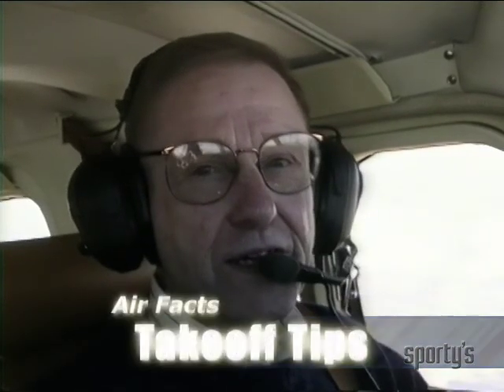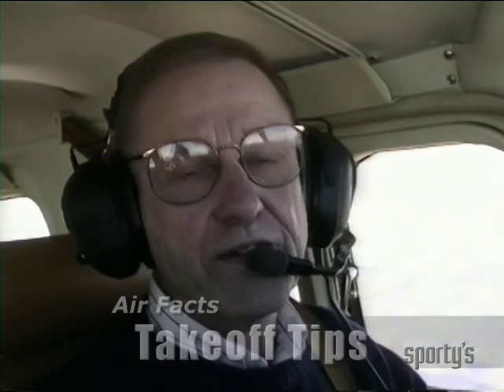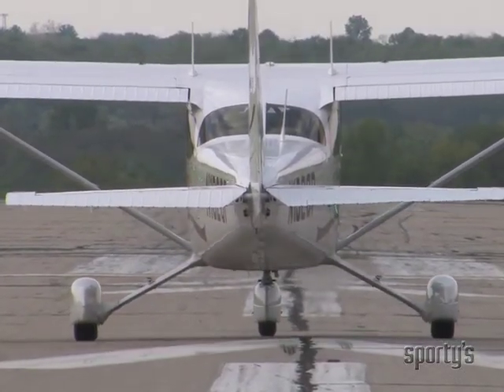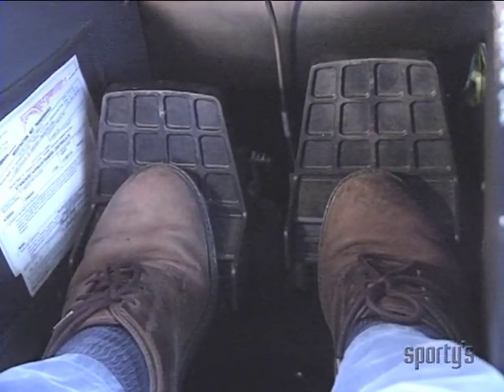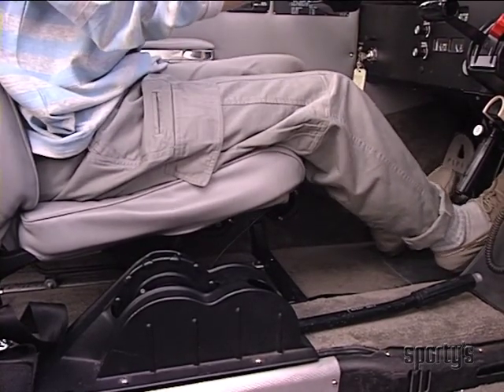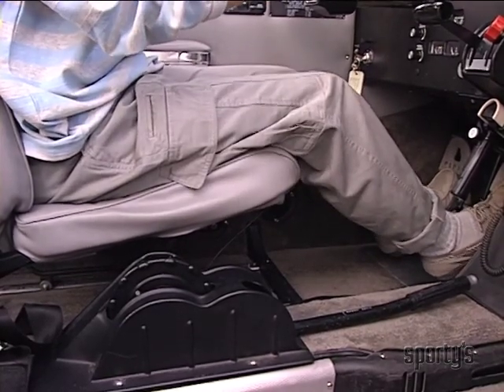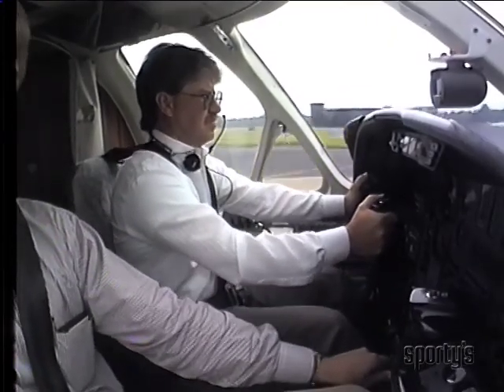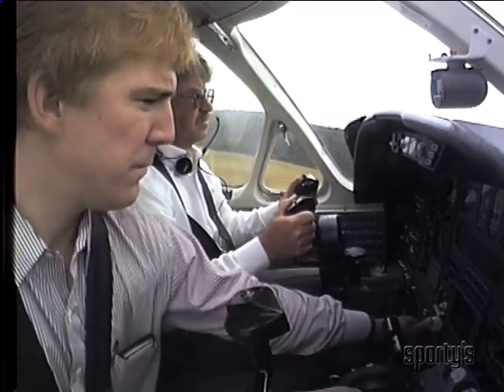Air Facts -- Takeoff Tips, by Richard L. Collins